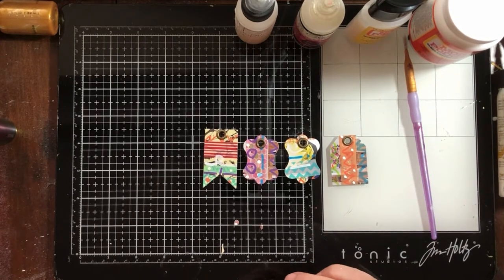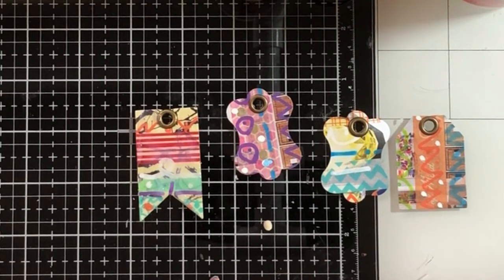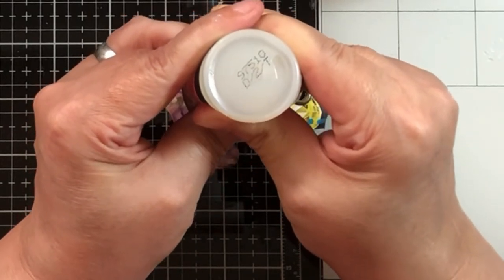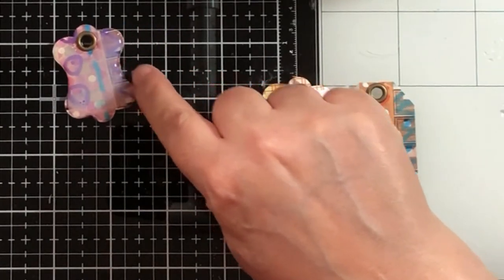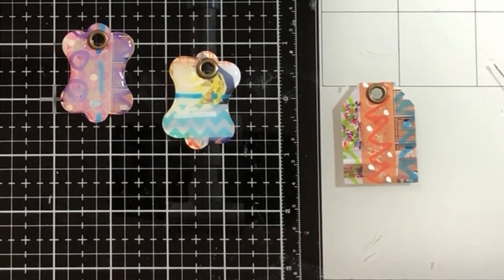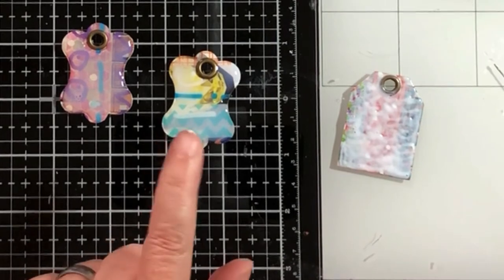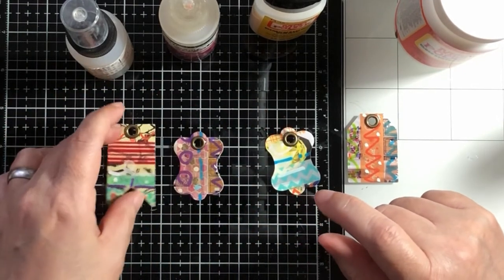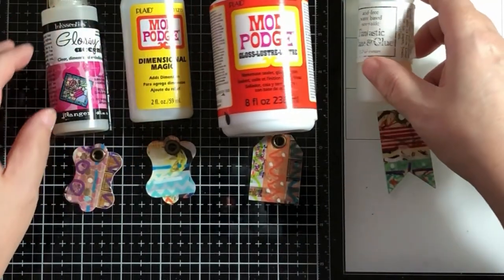Glossy Accents, Mod Podge Gloss, Dimensional Magic, vs Fantastic Glazing Glue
I have super strong feelings about different gloss mediums! Today I look at 4 different kinds of gloss medium and how they can make your mixed media shiny and hard.

Okay, I know you are probably just here trying to figure out which type of gloss medium to use, but honestly, I just have to tell you that these kinds of decisions are super important to me! I REALLY care about having some super glossy, dimensional bits in my artwork and so I have used ALL of these products more than once before now (I hate info coming from someone using a product for the first time... I could do that myself, I want to know the REAL details of what works and what doesn't work!)